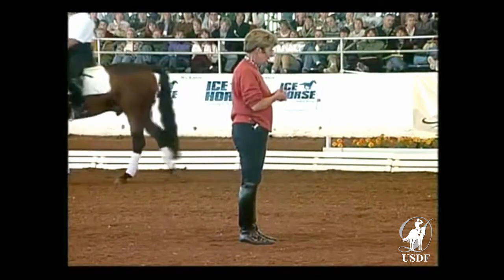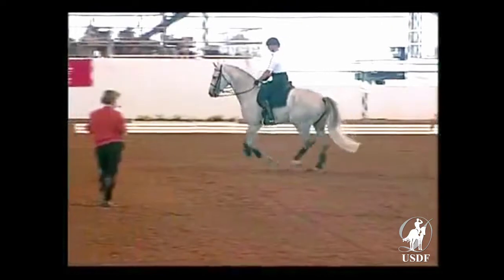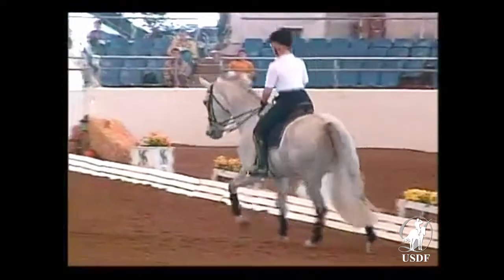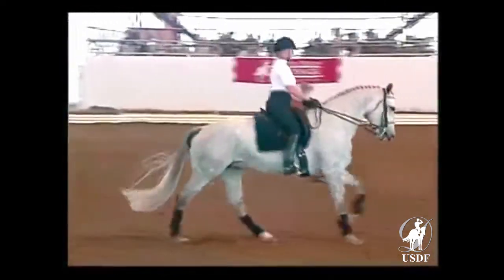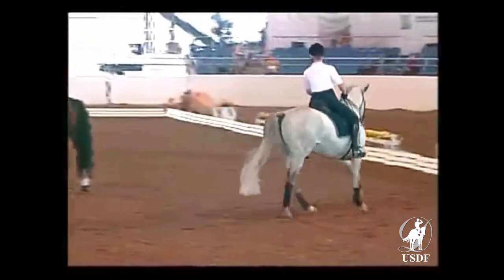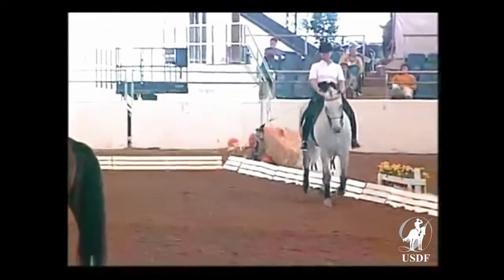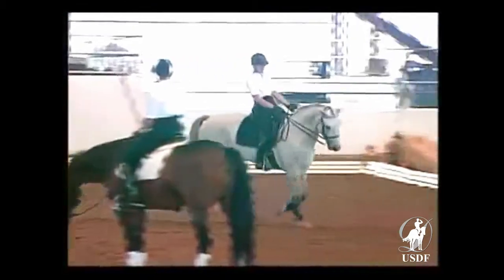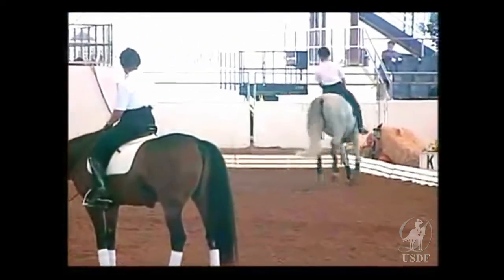Aids for the Flying Change from the 1998 USDF National Symposium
Watch as Kyra Kyrklund explains her aids for the flying change. Filmed at the 1998 USDF National Symposium For more videos like this, visit the USDF Education Library